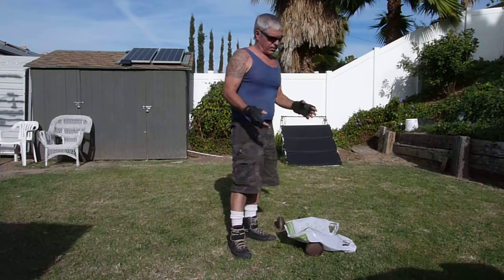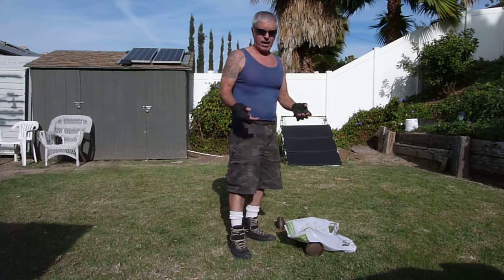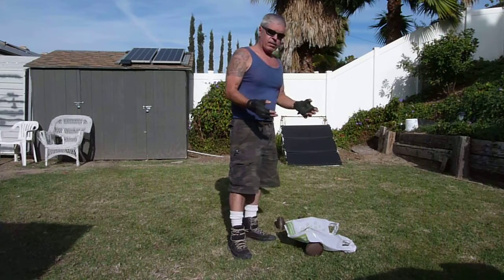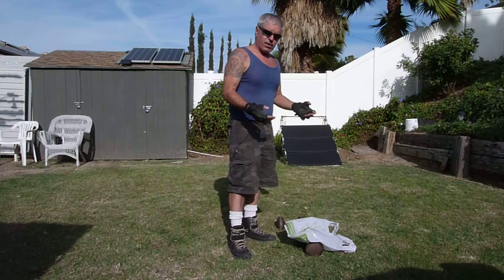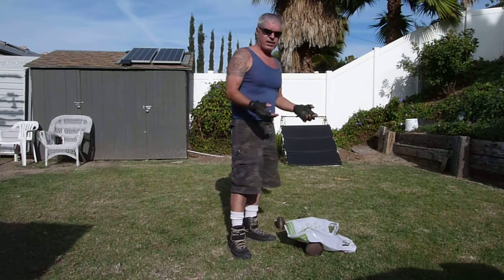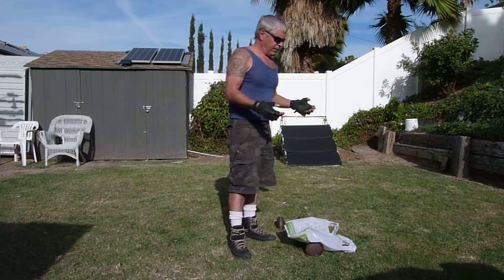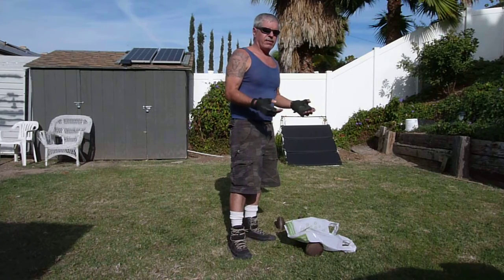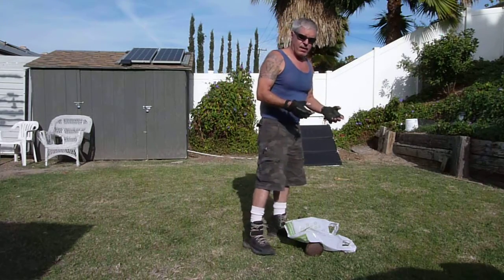Walmart plastic bag test part 1 "California"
This is part  1 of the new Walmart bag challenge from California. California banded the old thin trash bags and now charge 10 cents for the new bags so I wanted to make sure they are worth it. Plus I think it is only the 2nd item I have purchased there MADE IN THE USA. I needed something to carry out my MADE IN USA Ammo. :)